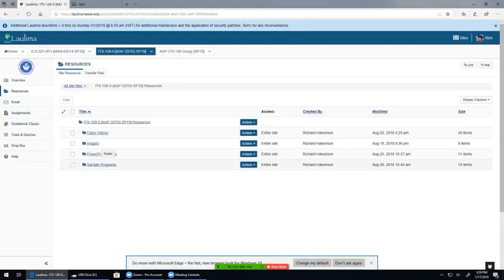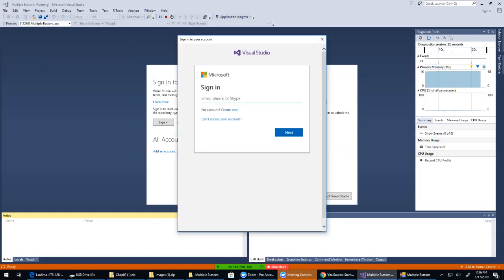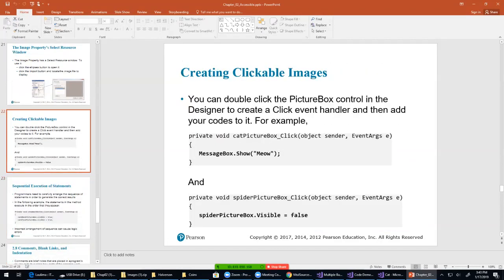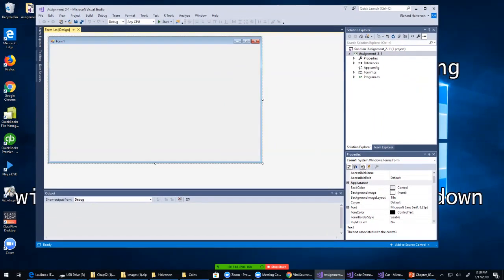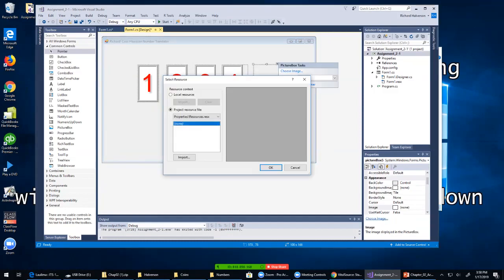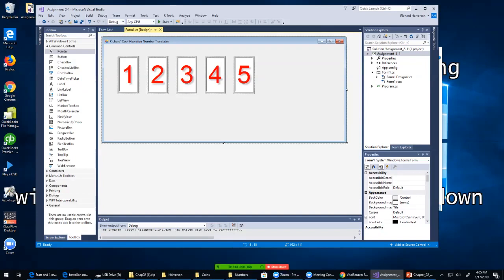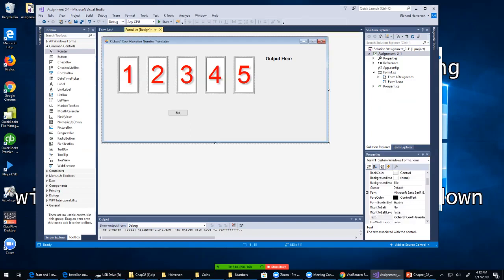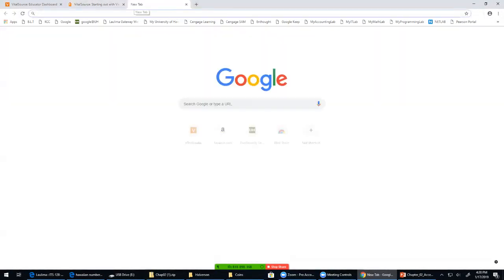ITS128 Class 04 Jan 17, 2019 Chapter 2 Forms, Controls and the Picture Control Box